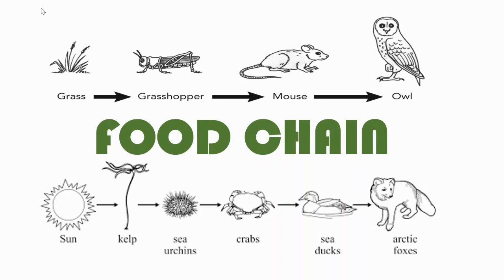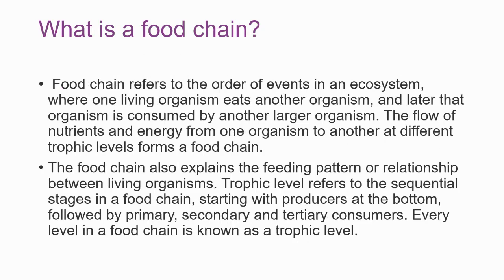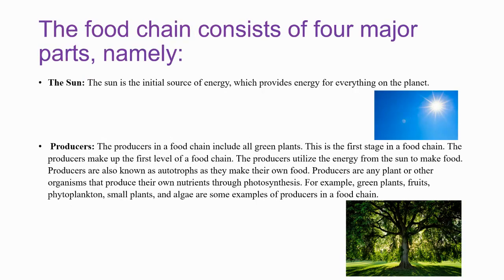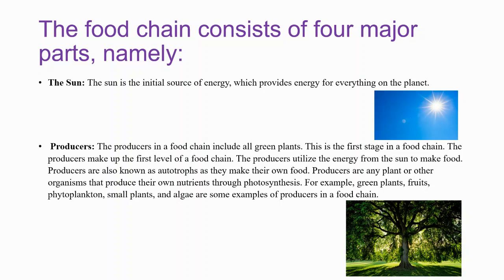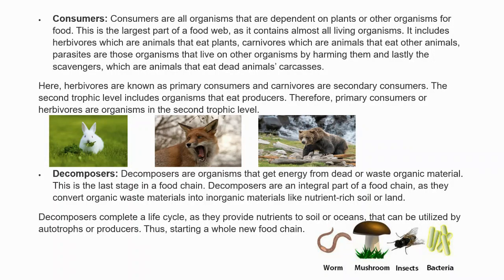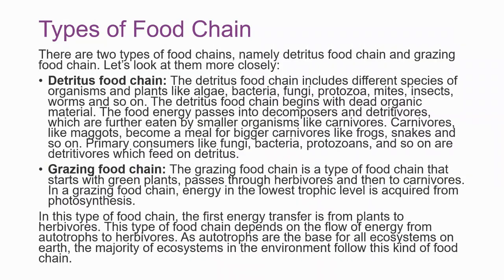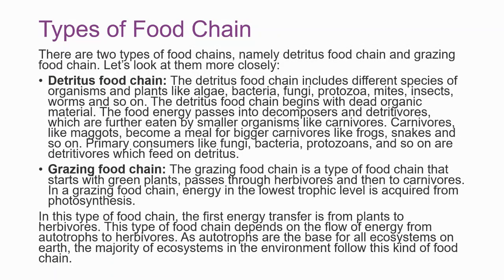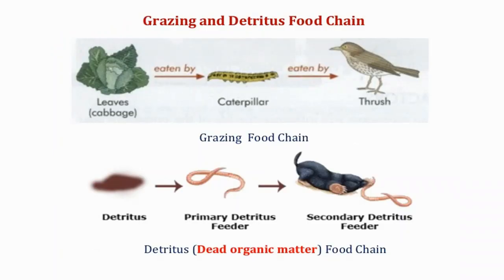BIOLOGY I Food Chain I IXPOE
A food chain is a linear network of links in a food web starting from producer organisms and ending at an apex predator species, detritivores, or decomposer species. A food chain also shows how organisms are related to each other by the food they eat. Each level of a food chain represents a different trophic level.

We shall upload more such useful and helpful videos shortly.

Do let us know if you want us to make any videos on particular topic(s), such that we can publish those videos at the earliest.